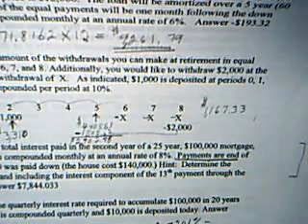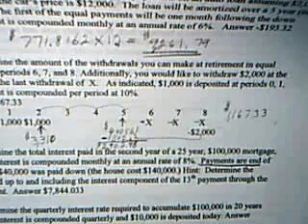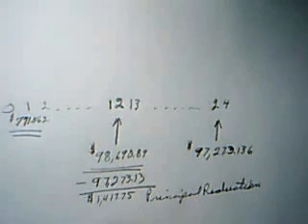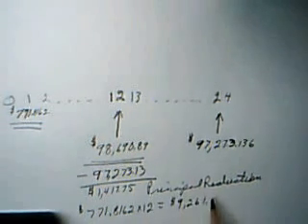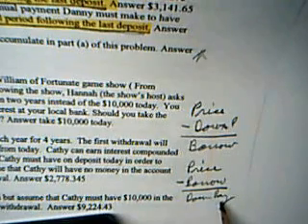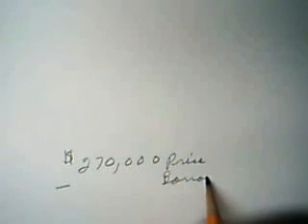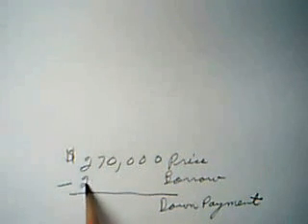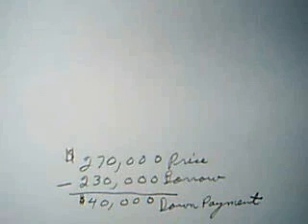TVM A8 and 9